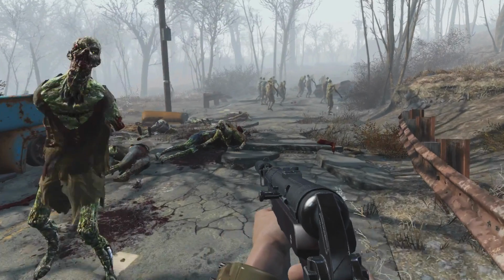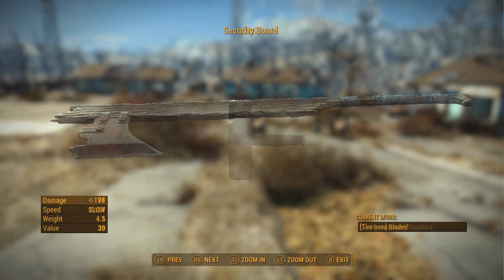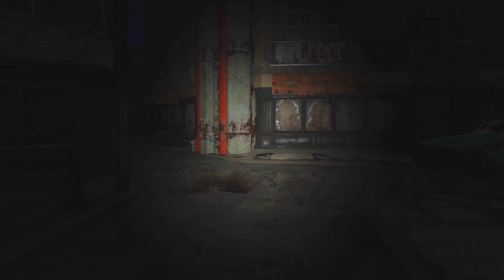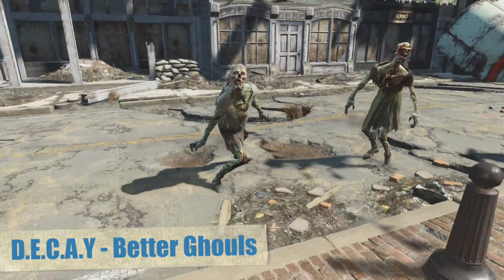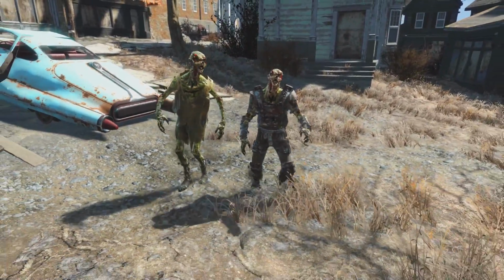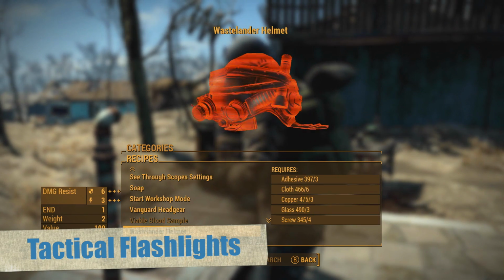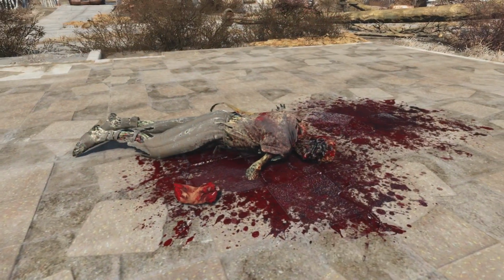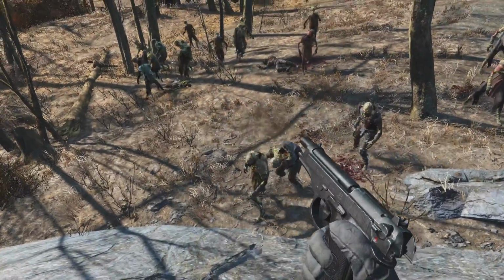How to make Fallout 4 a Zombie Game for Xbox One and PS4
Hi everyone! The load order is in the pinned comment!

MODS FEATURED:

Zombie Walkers 0:48

Ghouls Of Commonwealth 1:59

Any Mod Any Weapon 2:11

Dismemberment Overhaul Dead Space Style 2:57

Darker Nights Xbox 3:19

Darker Nights PS4: Download Commonwealth Visual Overhaul first, then put darker nights UNDER it

Pip-Boy Flashlight 3:41

PhyLight 3:57

Simple Camping 4:15

Conquest 4:47

D.E.C.A.Y – Better Ghouls 5:20

Detailed Feral Ghouls 5:43

Clickerfied Ghouls 6:12

Tactical Flashlights 6:32

Enhanced Blood Textures 6:50

The World Is Dying 7:08

Scarce Ammo 7:45

If using environment mods, put in exact order as listed, and use as directed in the load order (LO in pinned comment)

Environmental Mods Featured at 8:08

FALL:

Natural & Atmospheric Commonwealth (will go to top of LO, set climate to Fall)